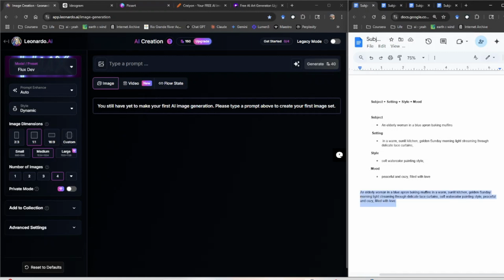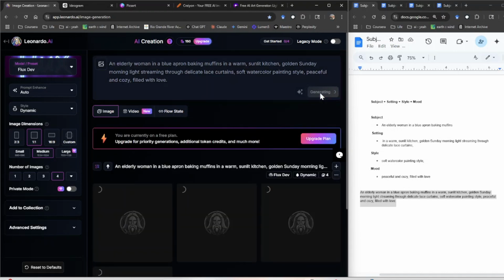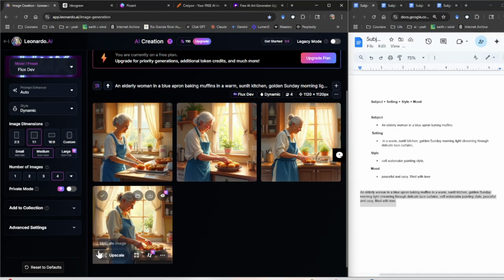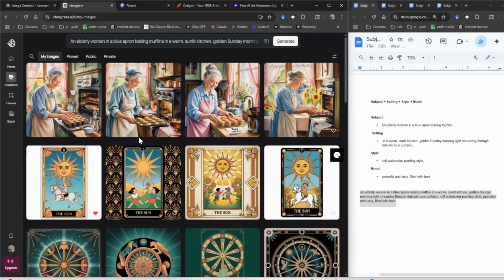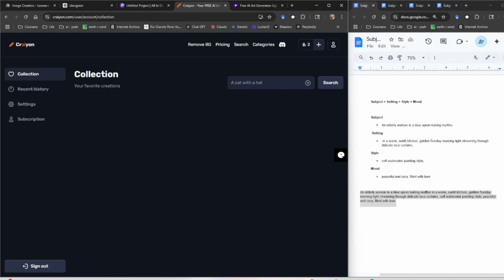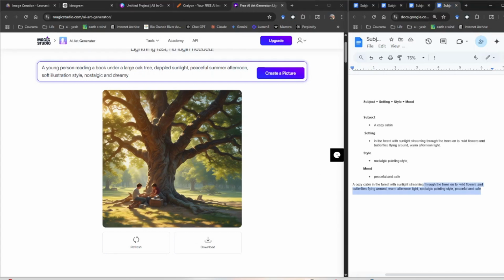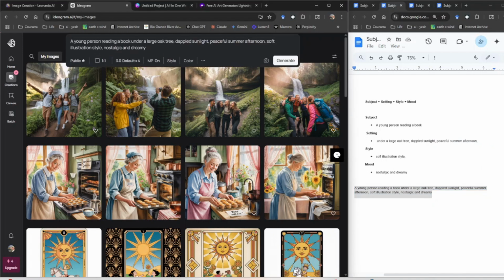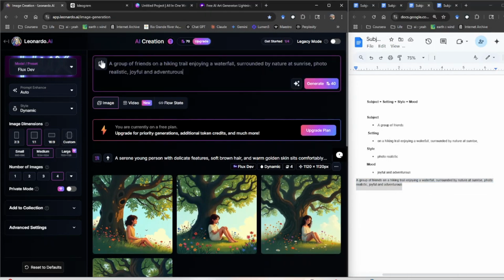Adventures in AI EP5 From text to visuals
🎨 **Ready to turn your imagination into stunning visuals using nothing but words?**

We touched on AI image creation last week, but today we're going deep! I'll walk you through creating beautiful, meaningful images from your own memories using AI - no artistic skills required!

• How AI image creation actually works (simpler than you think!)
• Step-by-step walkthrough using Leonardo.ai
• The secret formula for perfect image prompts
• How to refine and improve your creations
• Practical ways to use your new images

🖼️ **Today's Project: "A Memory That Shaped Me"**
Transform one of your cherished memories into beautiful visual artwork using just words and AI.

🎯 **Your Homework:** Create ONE image this week that makes you smile and share it in the comments - I can't wait to see what you create!

🔗 **Tool Used:**
Leonardo.ai
ideogram.ai

Remember: Your life experience is your creative superpower! You are more creative than you think, and I'm here cheering you on every step of the way!